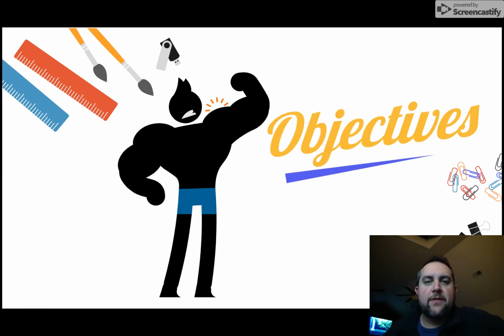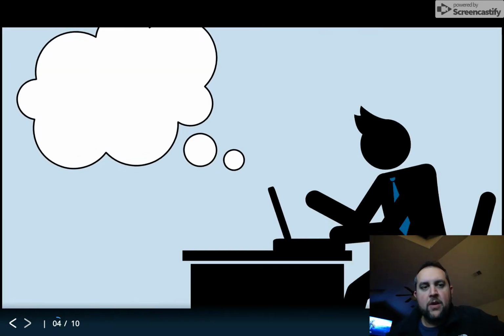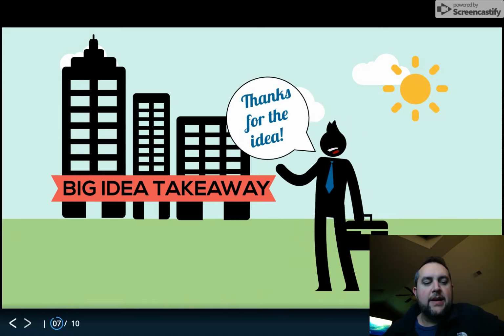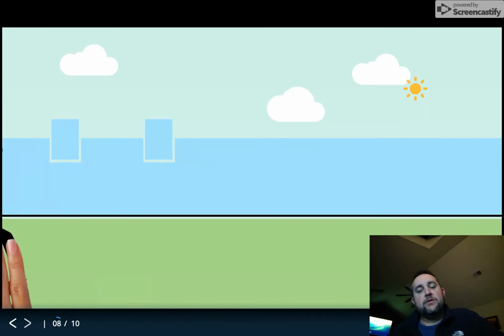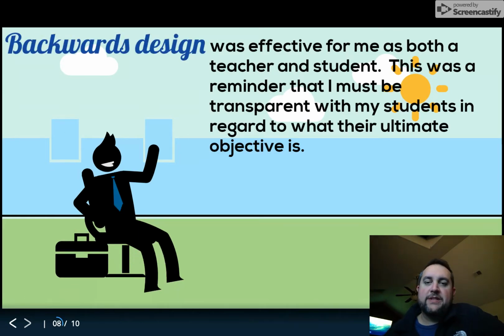Feb 10, 2019 12:40 AM